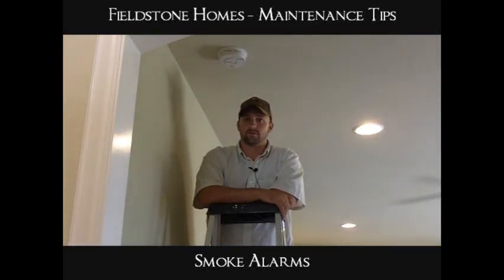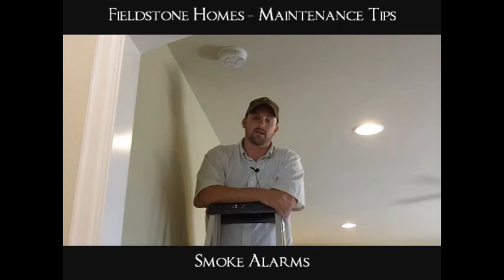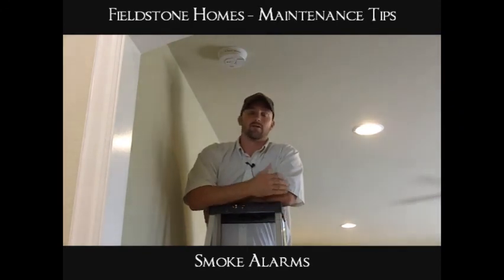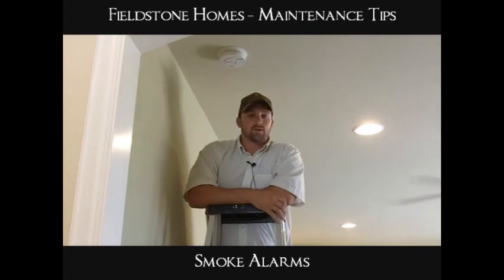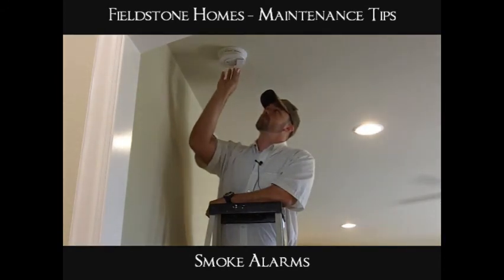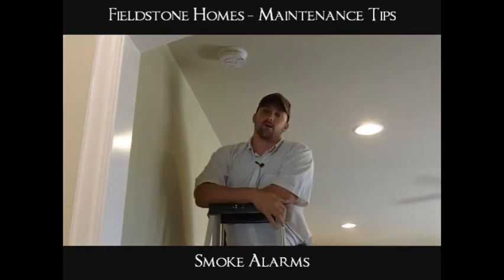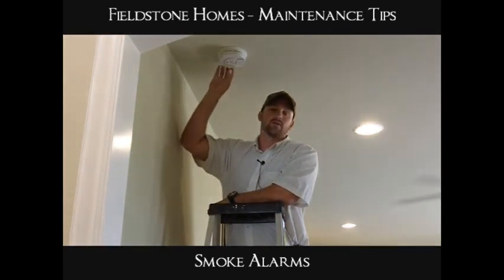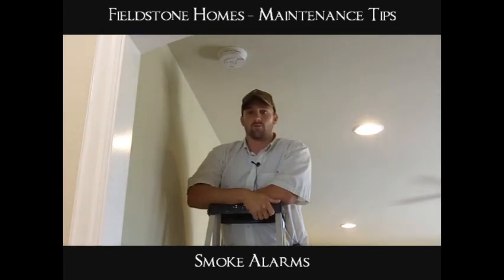How to Check Smoke Alarms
Make sure your home's smoke alarms are working.  Other Tips @